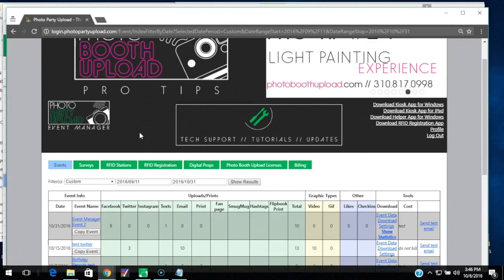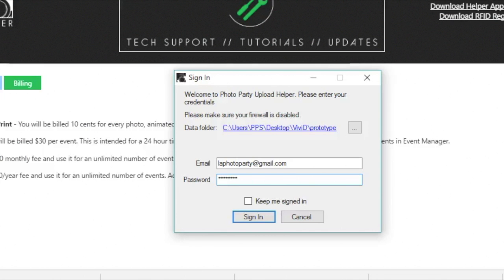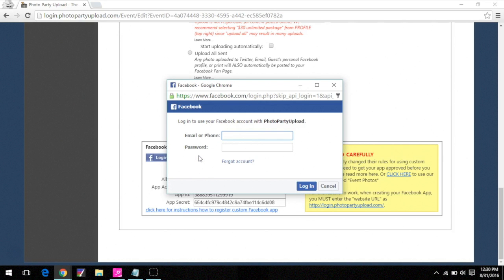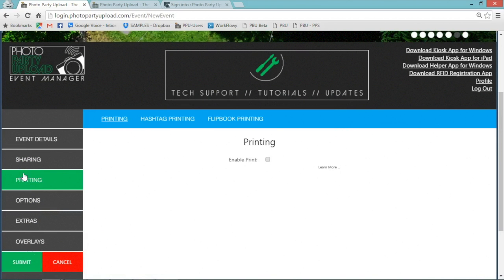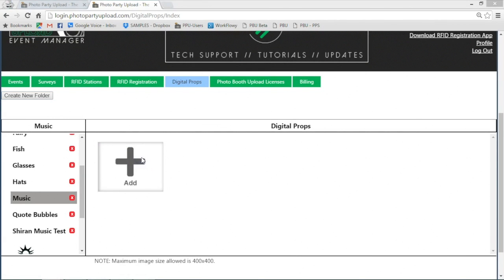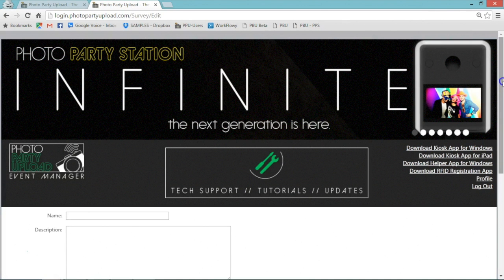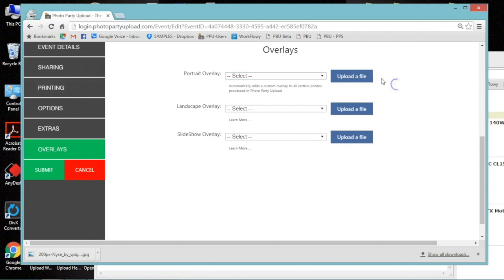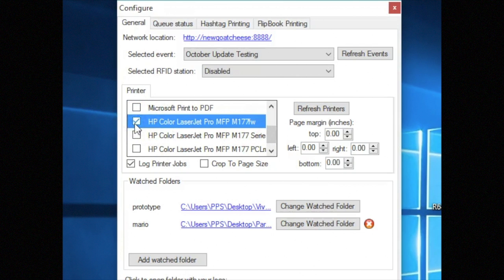Event Manager Overview Master File 11/9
This video is about Event Manager Overview